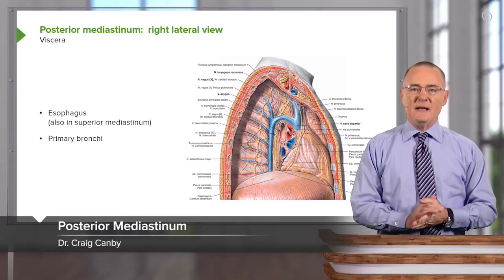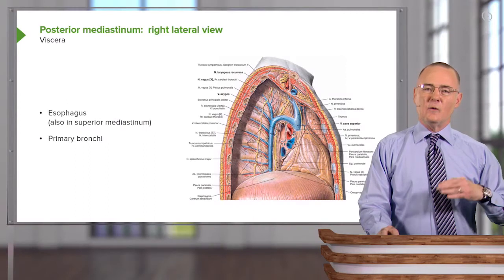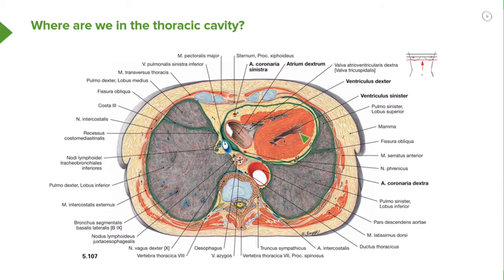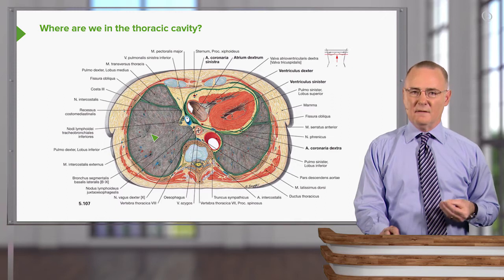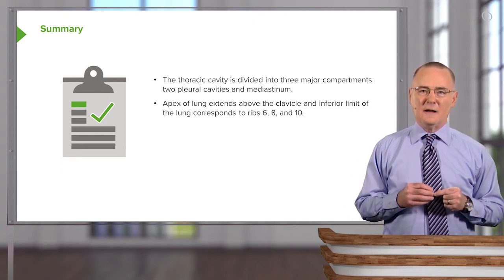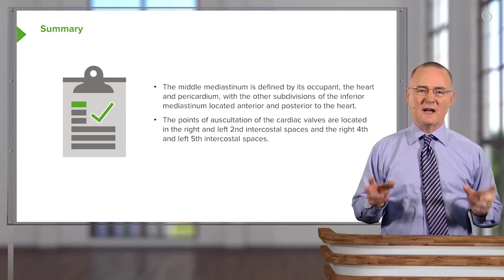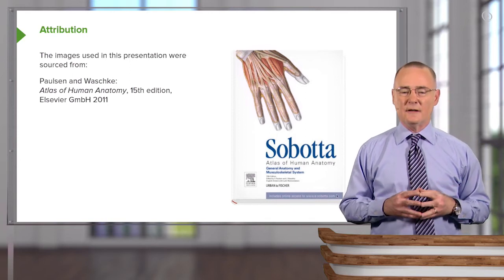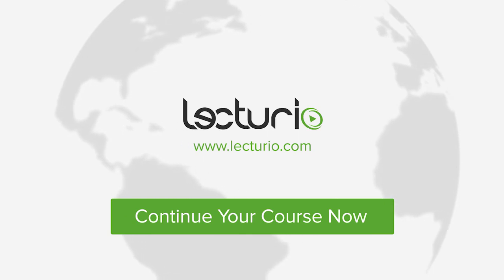Posterior Mediastinum – Anatomy | Lecturio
This video “Posterior Mediastinum” is part of the Lecturio course “Thoracic Viscera” ► WATCH the complete course

► LEARN ABOUT:
- Location of the mediastinum inside the thoracic viscera
- Esophagus
- Primary bronchi
- Ventriculus sinister
- Ventriculus dexter
- Coronaria dextra
- Atrium dextrum
- Coronaria sinistra

► THE PROF:
Your lecturer is Dr. Craig Canby. He is Professor of Anatomy at the Des Moines University of Iowa. After studying biology and chemistry, he made his Ph.D. in anatomy. His research is primarily focused on anatomical variations and technology-enabled student learning. Because of his skills in medical education he has won several teaching awards such as the DPT Award for Teaching Excellence or the DMU Distinguished Teaching and Service Award.

► LECTURIO is your single-point resource for medical school:
Study for your classes, USMLE Step 1, USMLE Step 2, MCAT or MBBS with video lectures by world-class professors, recall & USMLE-style questions and textbook articles. Create your free account now

► READ TEXTBOOK ARTICLES related to this video:
The Lungs — Anatomy and Pathology